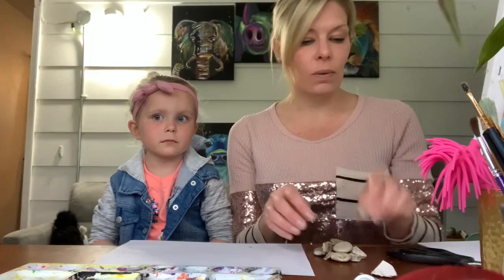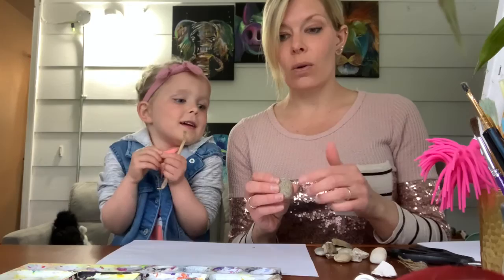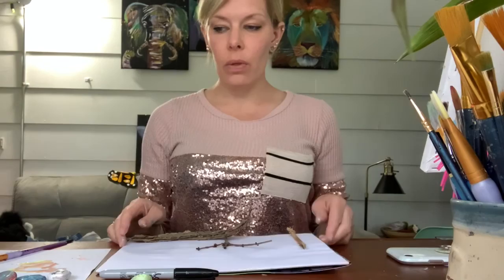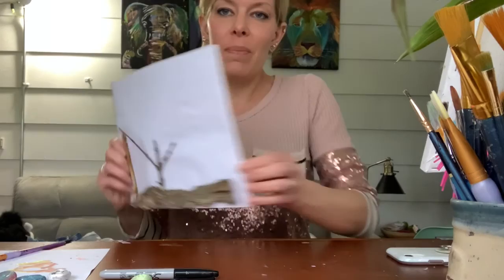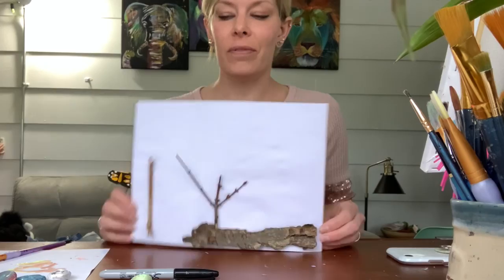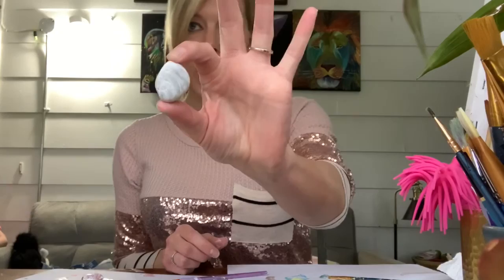Rock Painting Collage